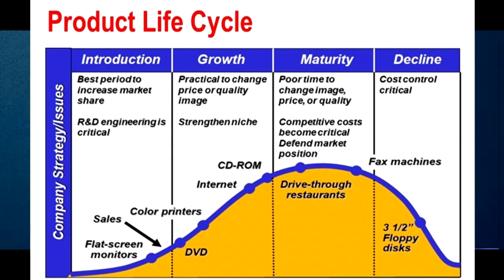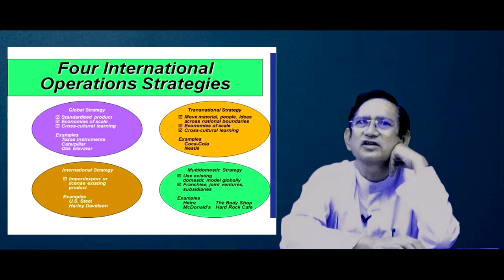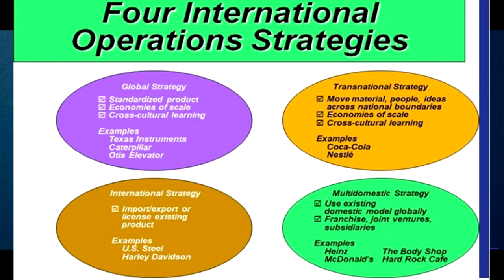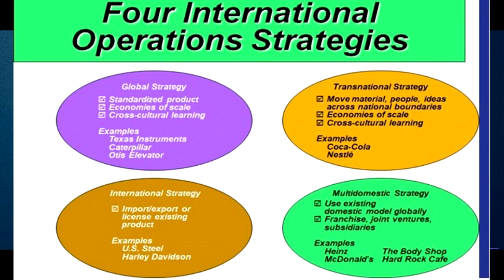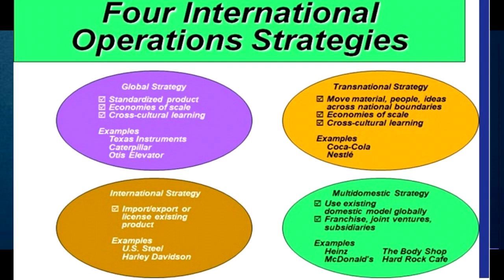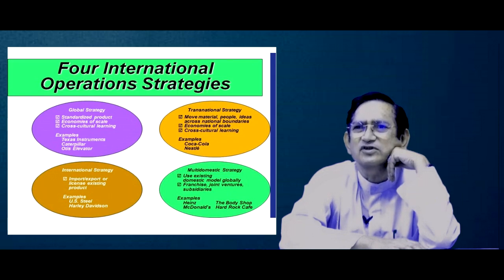Operations Management - Lecture 4 of 20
by Prof. Dr. Satyajit Chakrabarti